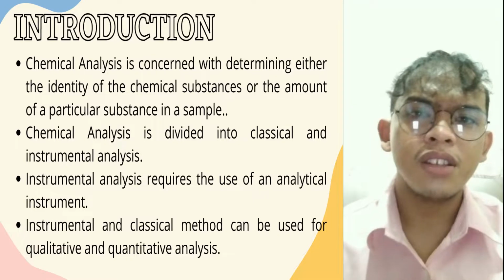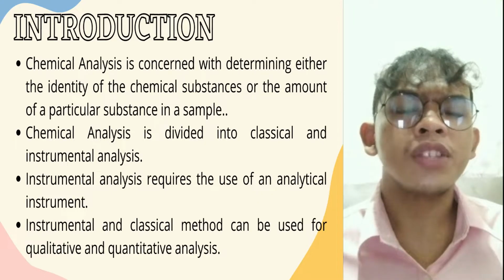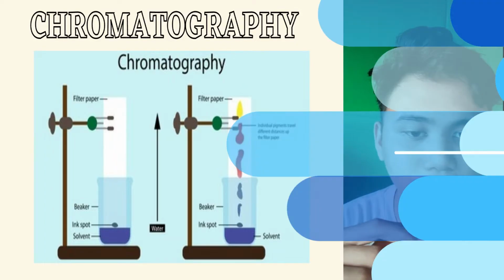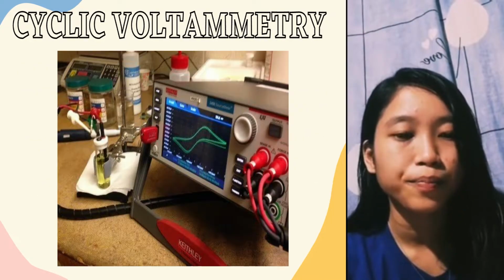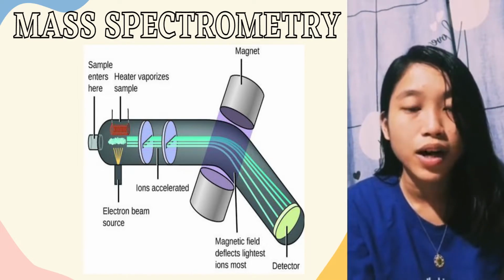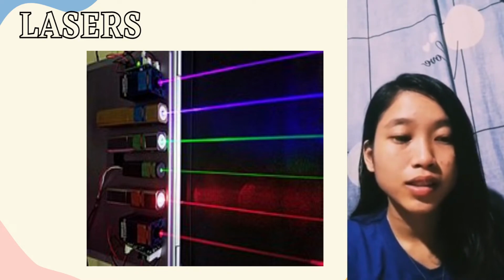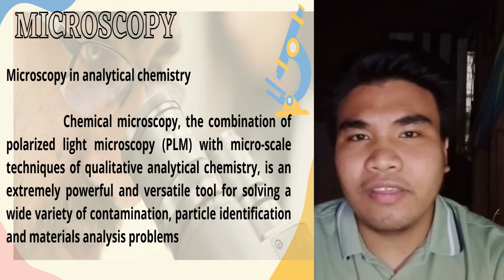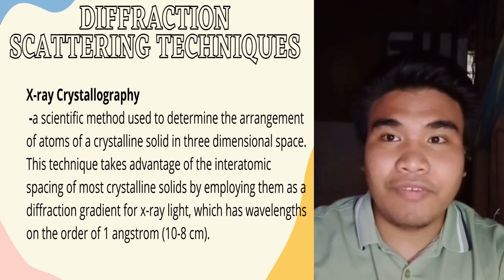Introduction to Instrumental Analysis